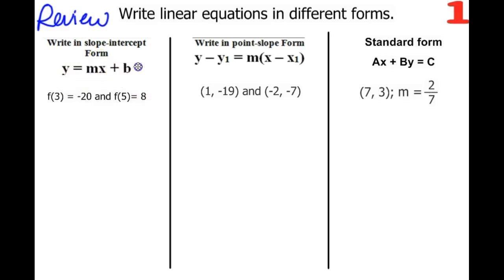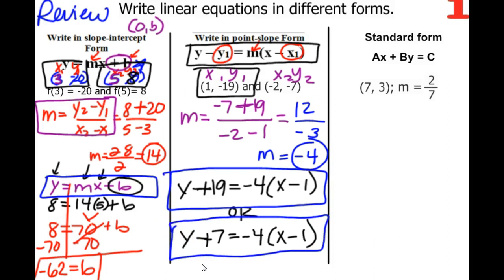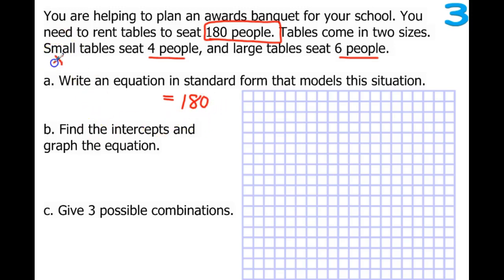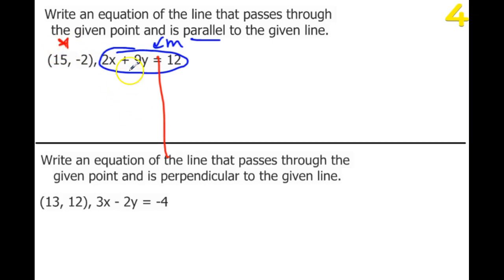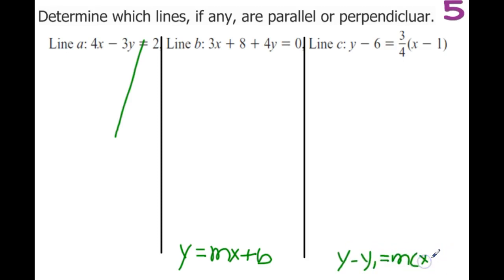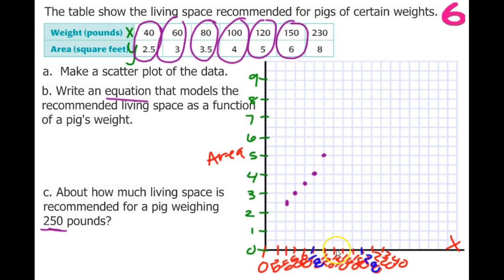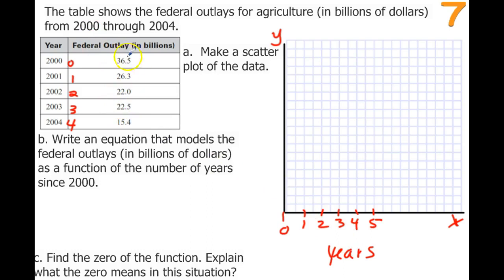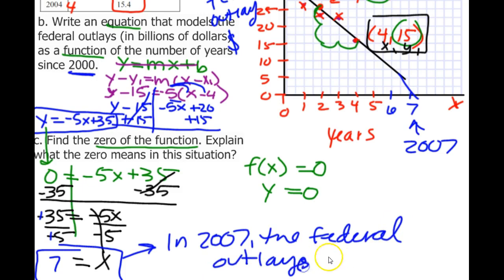NL Review Chapter 5 Video